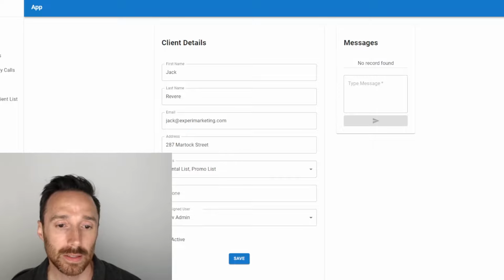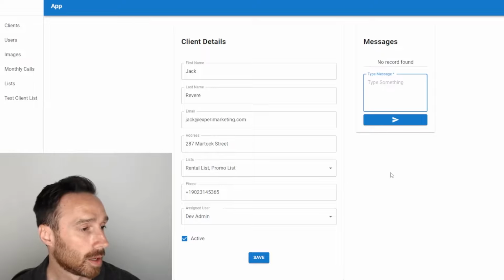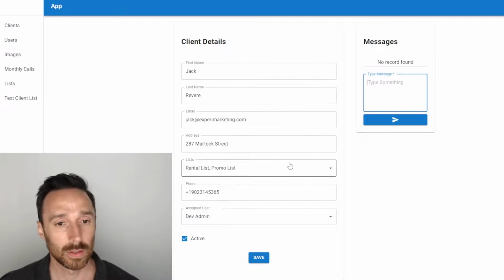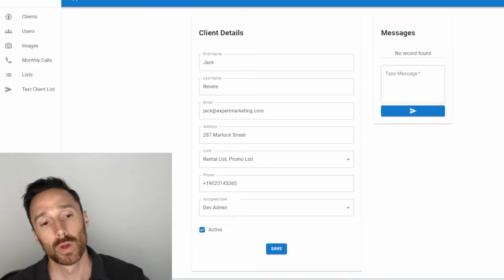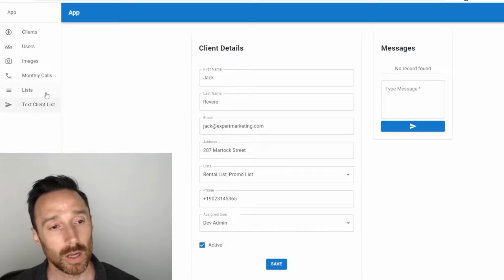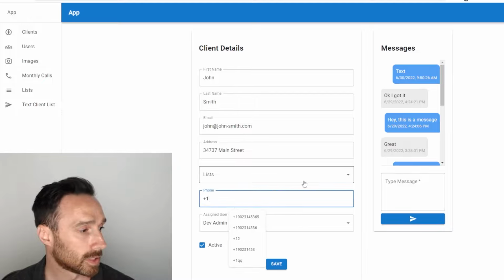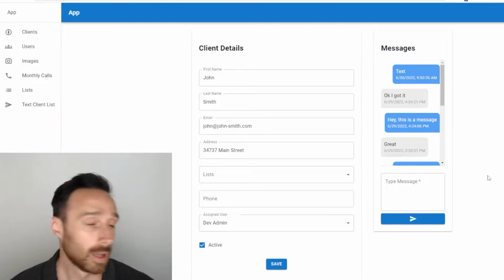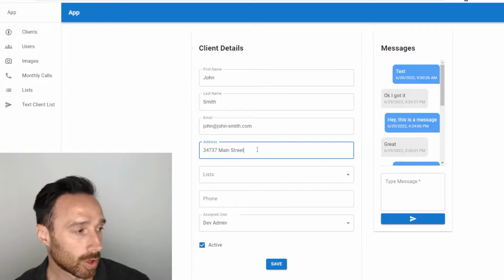Work Journal 6: Assign users to clients + restructuring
Making system more dynamic, upgradeable, and faster to build custom apps.